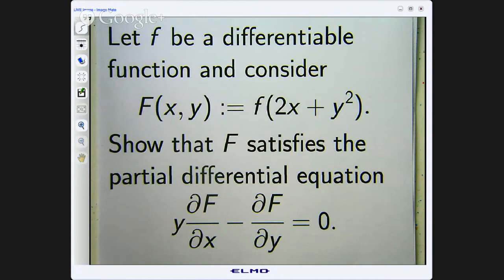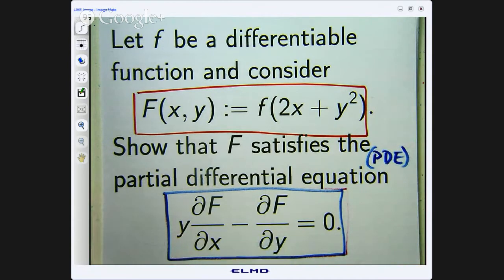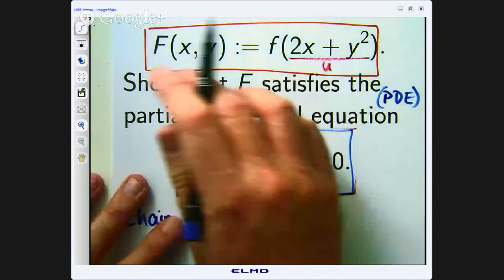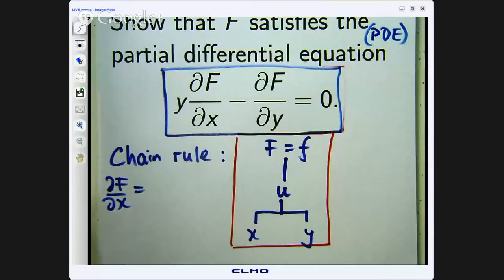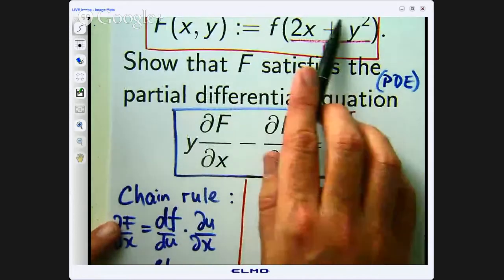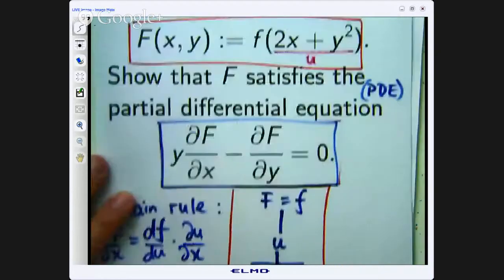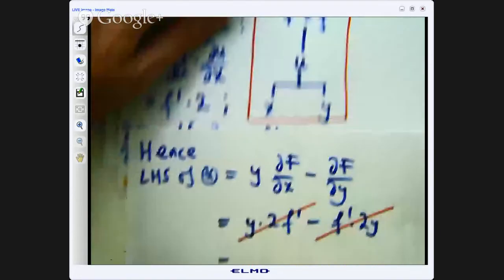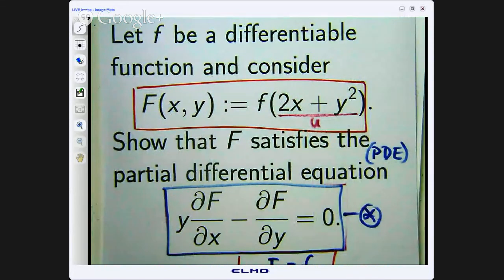Chain Rule + PDE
In calculus, the chain rule is a formula for computing the derivative of the composition of two or more functions.  In mathematics, a partial differential equation (PDE) is a differential equation that contains unknown multivariable functions and their partial derivatives.